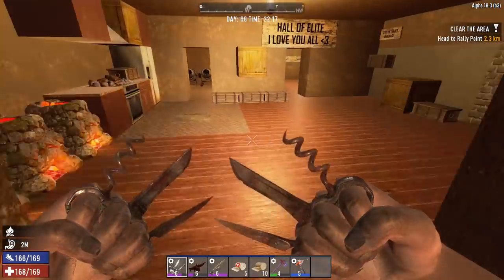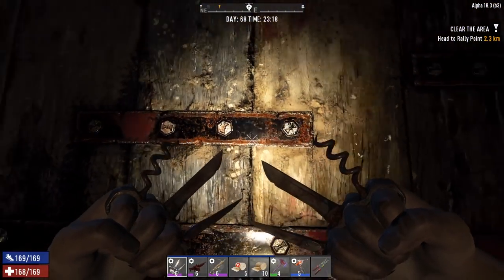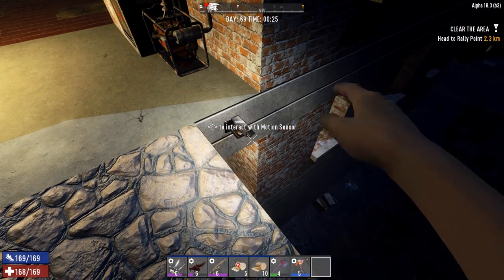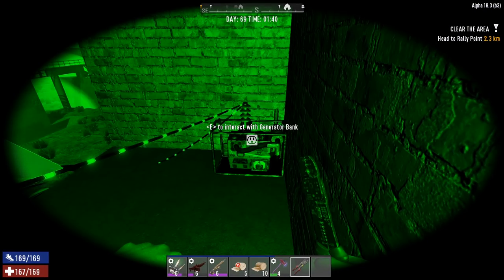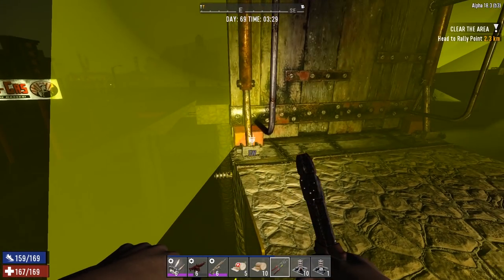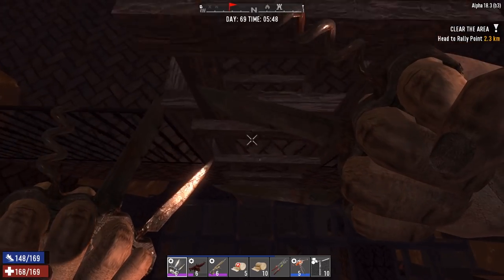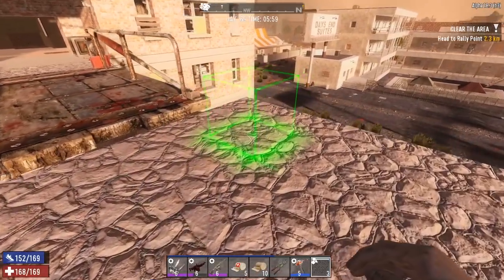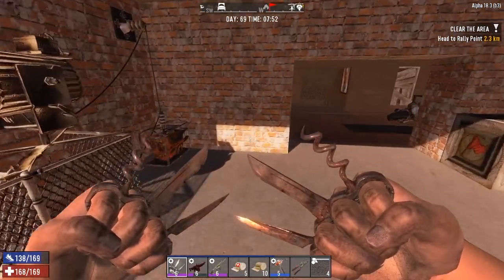New DrawBridge ENtrance Build | 7 Days to Die | Alpha 18 Gameplay | E88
Today we use some new building items on the Drawbridge entrance

7 Days to Die Alpha 18 Trailer can be found